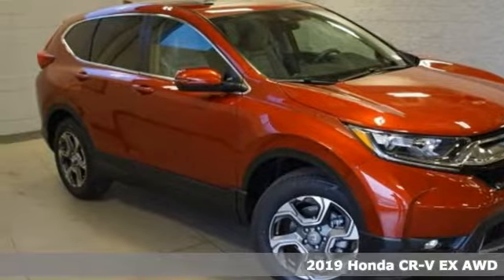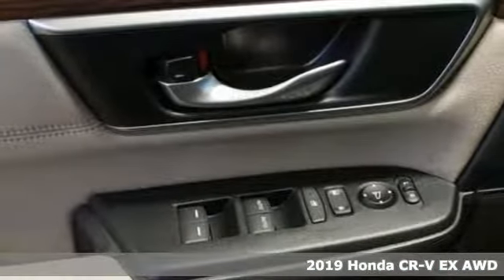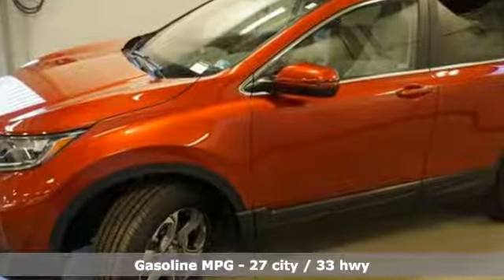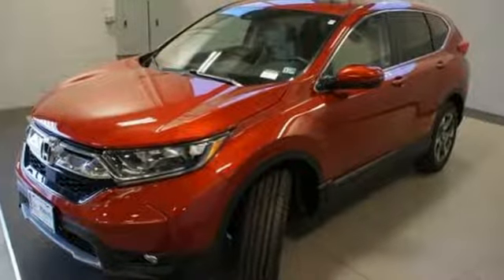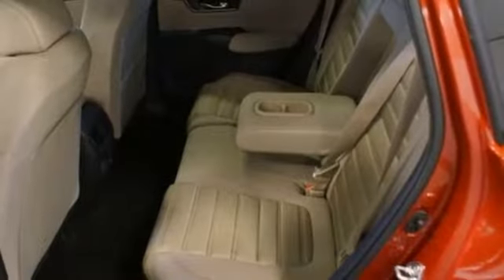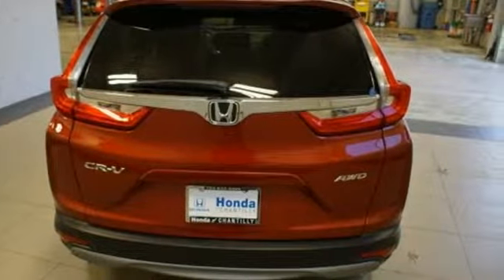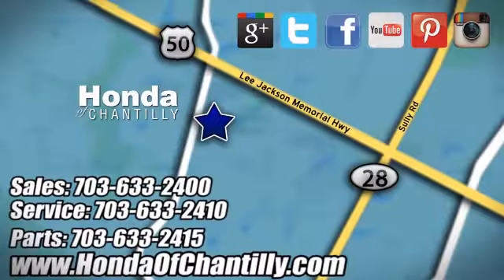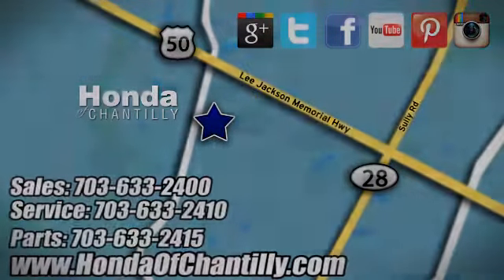New 2019 Honda CR-V 1.5T Washington DC MD Chantilly, DC HCKL002186 - SOLD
Year: 2019
Make: Honda
Model: CR-V 1.5T
Trim: EX
Engine: 1.5L I4 DOHC 16V
Transmission: CVT
Color: Red
Interior: Ivory
Stock #: HCKL002186
VIN: 5J6RW2H58KL002186
Molten Lava Pearl 2019 Honda CR-V 1.5T EX AWD CVT 1.5L I4 DOHC 16V ABS brakes, Active Cruise Control, Compass, Electronic Stability Control, Front dual zone A/C, Heated door mirrors, Heated Front Bucket Seats, Heated front seats, Illuminated entry, Low tire pressure warning, Power moonroof, Remote keyless entry, Traction control.brbrRecent Arrival! 27/33 City/Highway MPGbrbrbrAll prices exclude taxes, title, license, and dealer processing fee of $699.00. Published price subject to change without notice to correct errors or omissions or in the event of inventory fluctuations. All features not on all vehicles. Vehicles shown are for illustration purposes only. MPG is based on 2017 EPA mileage ratings. Use for comparison purposes only. Your actual mileage will vary, depending on how you drive and maintain your vehicle, driving conditions, battery pack age/condition (hybrid only), and other factors.

Address:
4175 Stonecroft Boulevard